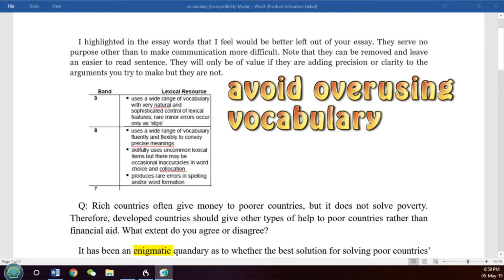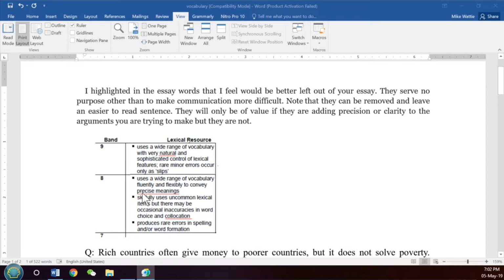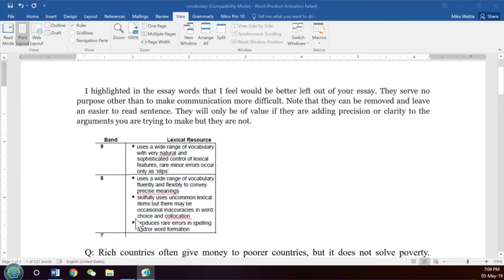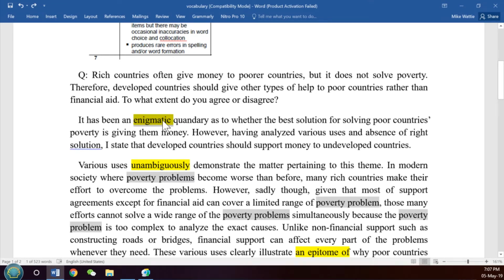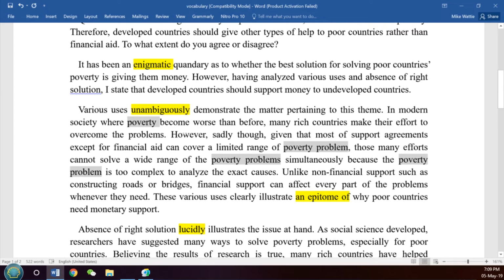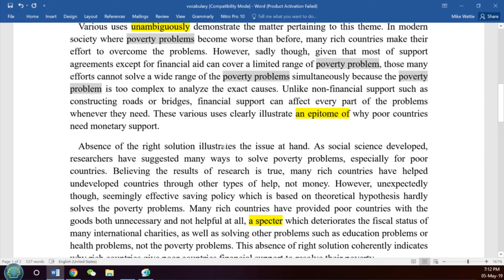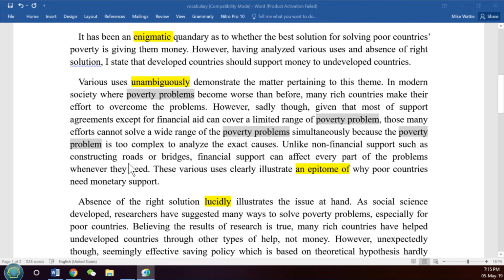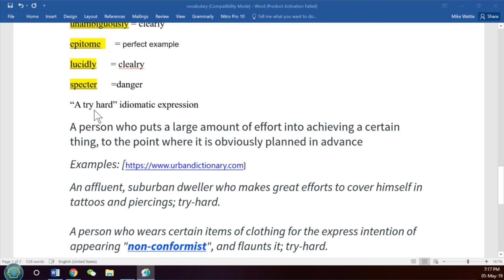vocabulary overuse in your ielts test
vocabulary overuse in your IELTS will decrease your score. I highlighted in the essay words that I feel would be better left out of an essay. They serve no purpose other than to make communication more difficult. Note that they can be removed and leave an easier to read sentence. They will only be of value if they are adding precision or clarity to the arguments you are trying to make but they are not.